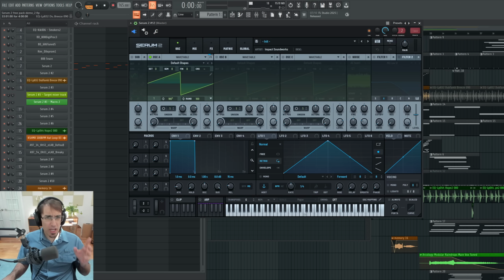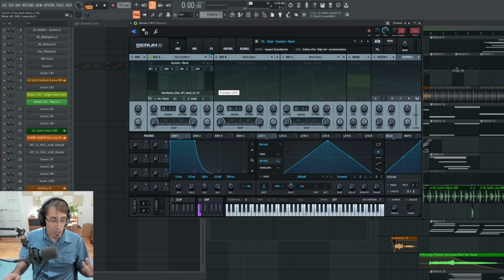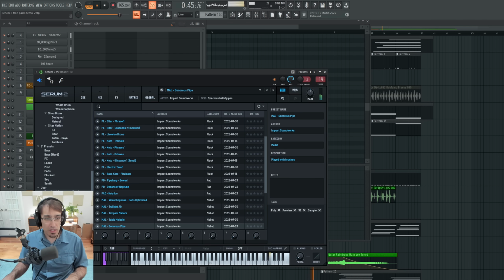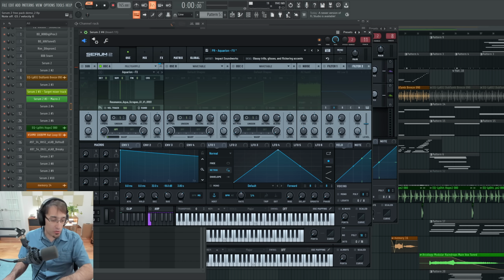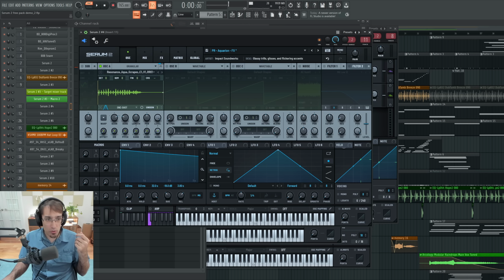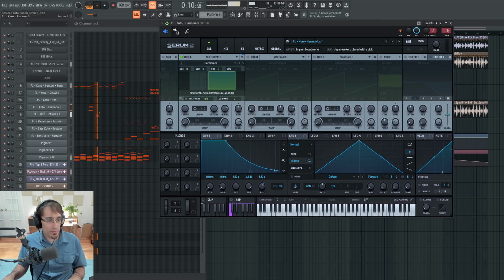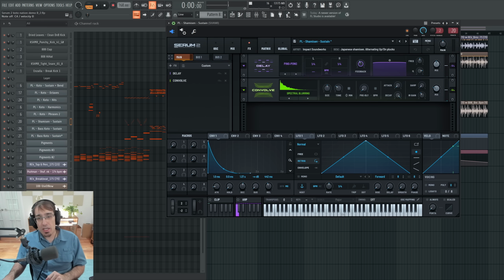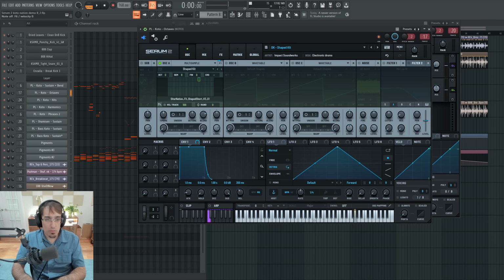I didn't know Serum 2 could sound like THIS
Most people are really excited about Serum 2's incredible new filter models, effects, extra oscillator, arpeggiator, sequencer, and countless other modes... but I wanted to figure out just how much you can do with the MULTISAMPLE oscillator. Turns out this synth VST can do a whole lot and even handle large sample library conversions from Kontakt. I'm eager to bring more Impact Soundworks libraries to the SFZ format so we can get them in Serum 2!

Hear my latest album ARCOLOGY on all major streaming platforms, or support on Bandcamp (the best way!)

Visit Impact Soundworks, my music software company that creates virtual instruments and plugins for hundreds of thousands of composers & producers all over the world like the SHREDDAGE series, Super Audio Cart, Tokyo Scoring Strings, and more

ABOUT ME
zircon (Andrew Aversa) has been creating sonic worlds with synthesizers and organic instruments since 2003. His signature style incorporates elements from genres like drum and bass, progressive breakbeat, trance, dubstep, and future bass, with deep melodic and atmospheric writing that can be enjoyed on the dancefloor and far beyond.

Taking inspiration from classic science fiction, anime, and video games, zircon’s major works such as Identity Sequence (2012) and Arcology (2025) take the form of evocative concept albums, guiding the listener through emotional experiences intended to leave a lasting impression.

Along with his solo artist work, zircon’s 300+ track discography encompasses original music written for video game soundtracks, from indie to AAA, and featured in TV shows, commercials, and behind the gameplay of many popular streamers.

zircon is also the owner and co-founder of the music software company Impact Soundworks since 2008. Whether creating virtual instruments for hundreds of thousands of customers around the world, including Grammy & Oscar-winning composers, or crafting intricately-layered electronic music, his passion for new sonic experiments continues to burn – as it has for over two decades!